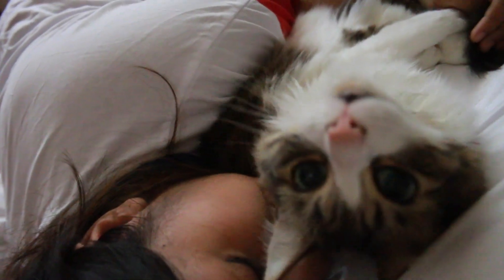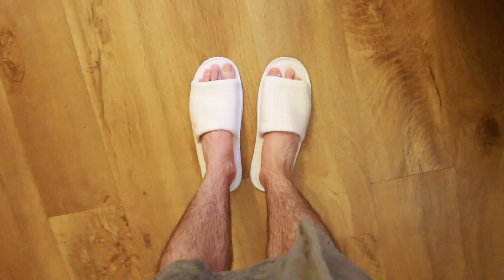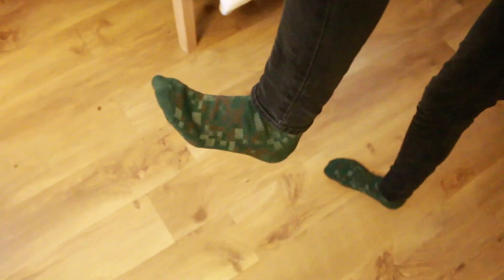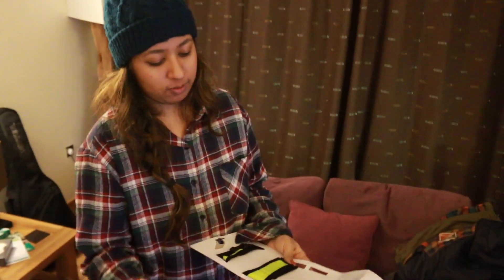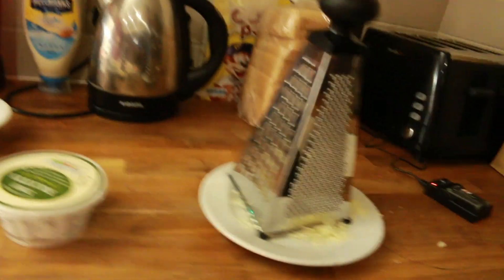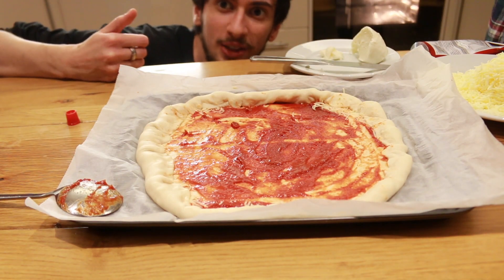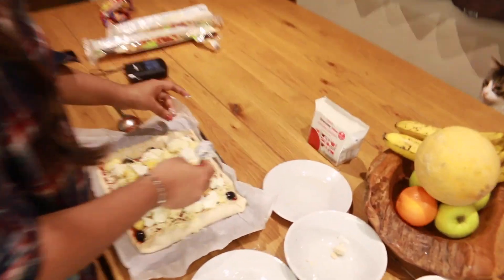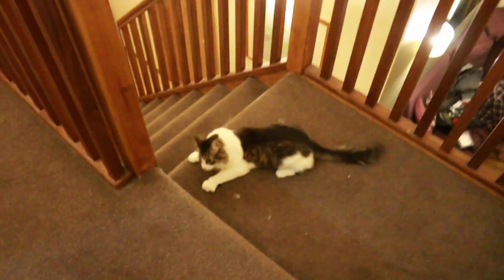Stuffed Crusts and a Crazy Cat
Day 2 of our cabin holiday! Hope these are not too boring - normal videos will resume next Wednesday!